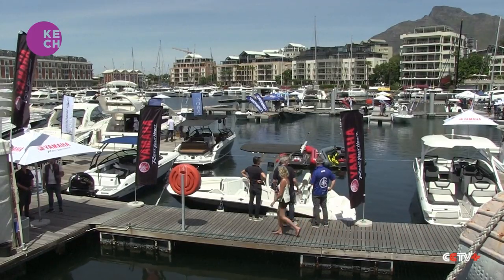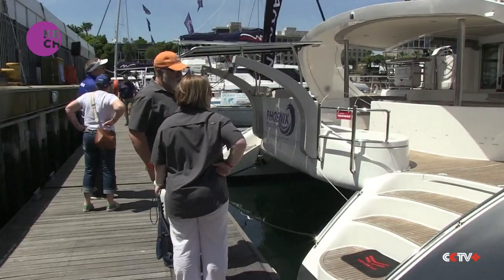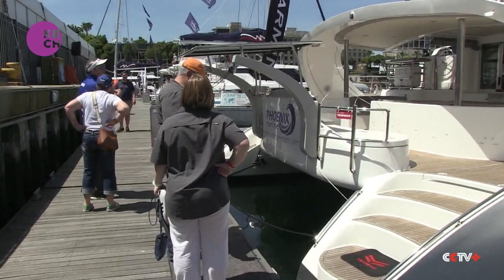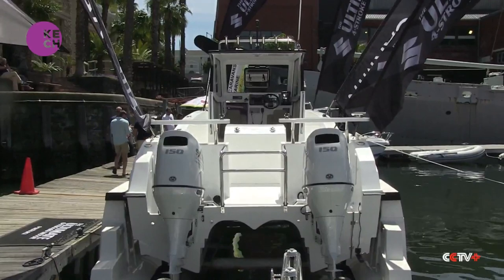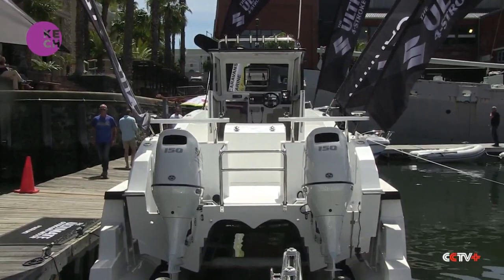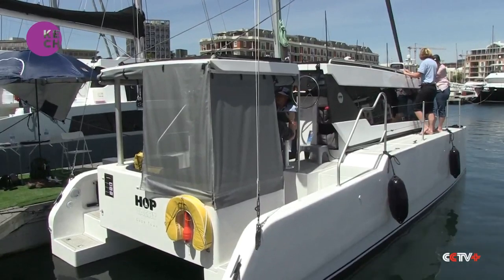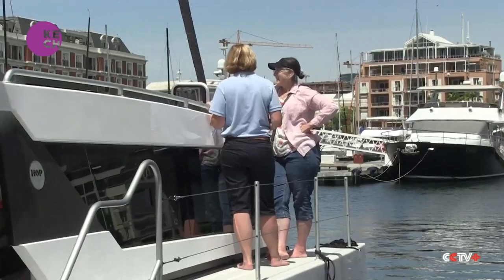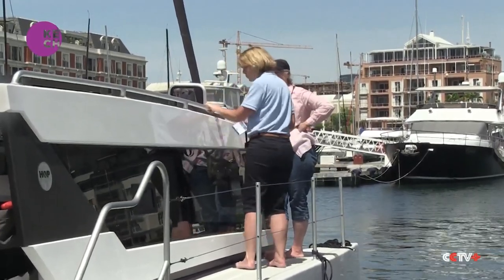Vessels on display at Africa's largest boat exhibition 850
The boat event allows manufactures to display their latest products. With everything from luxury vessels to marine outboards sea lovers were treated to the latest water vehicles. The event also provides an opportunity for the public to engage with boat builders.